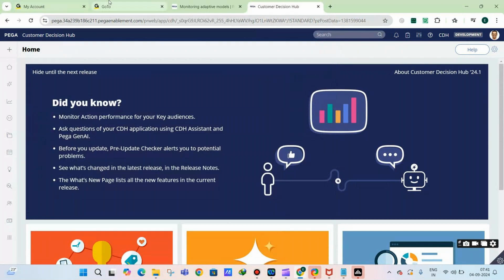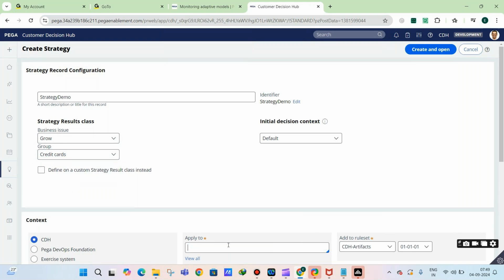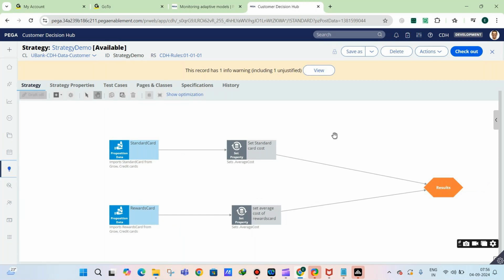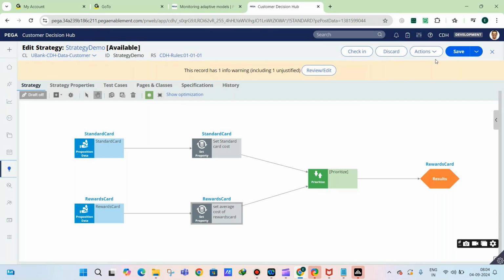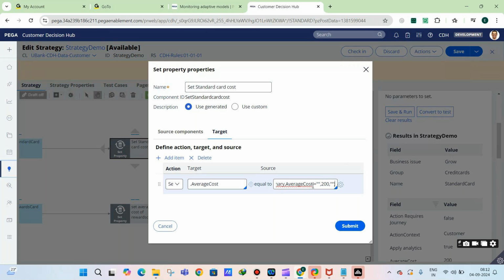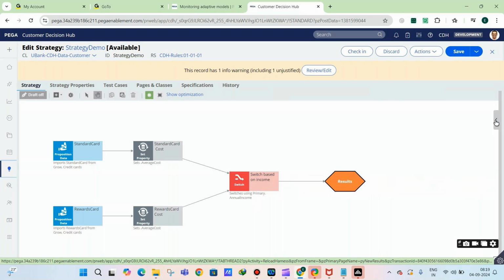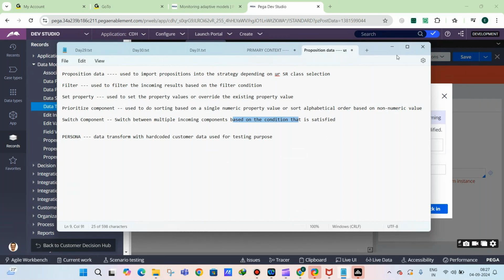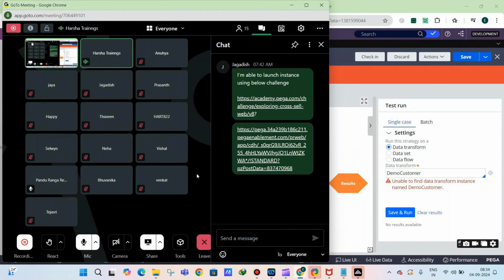CPDC Class 03 | Pega Strategy Results Class | CPDC Tutorial for Beginners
Welcome to Harsha Trainings! In this third class of our CPDC (Certified Pega Decisioning Consultant) series, we delve into the Pega Strategy Results Class—a critical component in understanding how Pega Decisioning delivers personalized customer experiences. 🌟

What You’ll Learn:

🧠 Understanding Pega Strategy Results - Explore how Pega strategies determine the next best action.
🔍 Results Class Deep Dive - Learn the importance of the Results Class in decisioning strategies.
🛠️ Practical Implementation - Walkthroughs of setting up and using Strategy Results in Pega.
💡 Real-World Scenarios - Examples of how Strategy Results impact customer interactions.
Who Should Watch? This video is perfect for beginners in Pega CPDC, as well as anyone interested in mastering Pega Decisioning. Whether you're a Pega developer, consultant, or an IT professional aiming to specialize in decisioning, this tutorial is for you! 🎓

📚 Comprehensive Insights: Gain a deep understanding of Pega Strategy Results Class.
📝 Step-by-Step Guidance: Follow along with detailed examples and explanations.
👨‍🏫 Expert Instruction: Learn from experienced Pega professionals at Harsha Trainings.
Let’s continue your journey to becoming a Pega expert!

Pega
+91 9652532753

Devops
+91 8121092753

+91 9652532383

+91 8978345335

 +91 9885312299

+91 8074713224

Regards,
Harsha Trainings,
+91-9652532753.